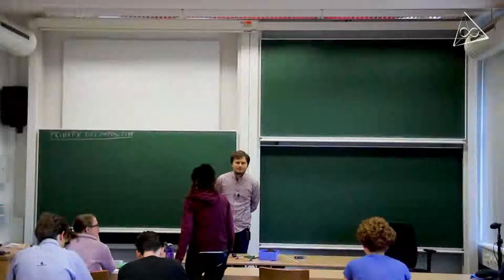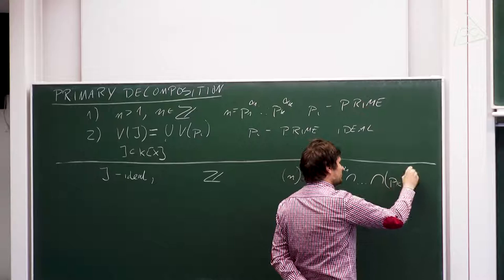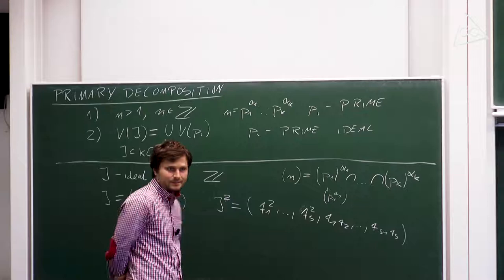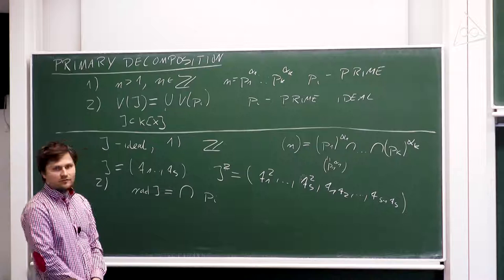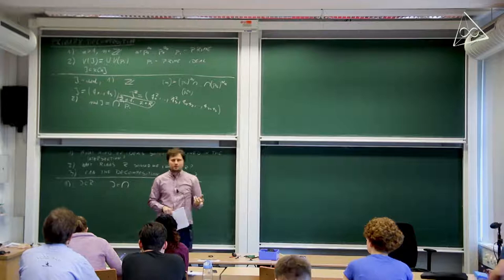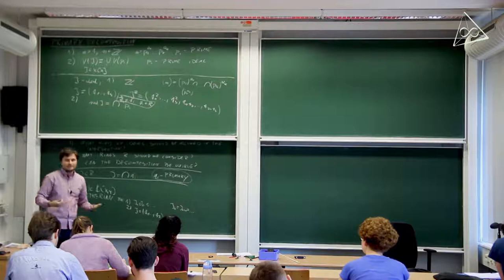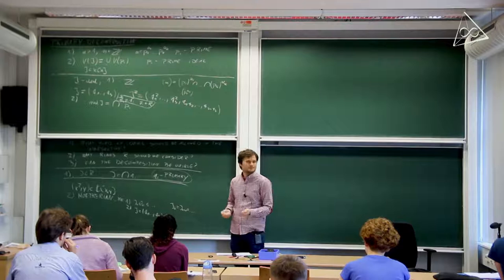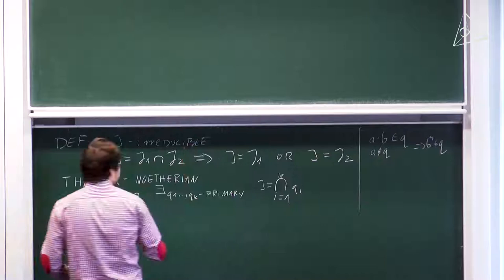Nonlinear algebra, Lecture 12: "Primary Decomposition ", by Mateusz Michalek and Bernd Sturmfels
This is the twelth lecture in the IMPRS Ringvorlesung, the advanced graduate course at the Max Planck Institute for Mathematics in the Sciences.